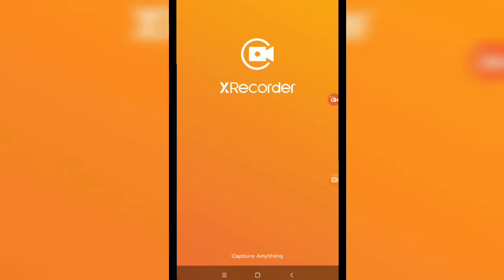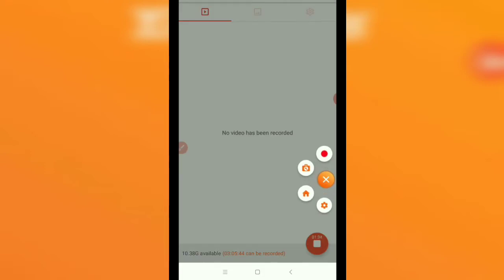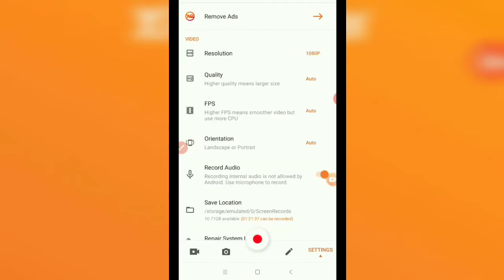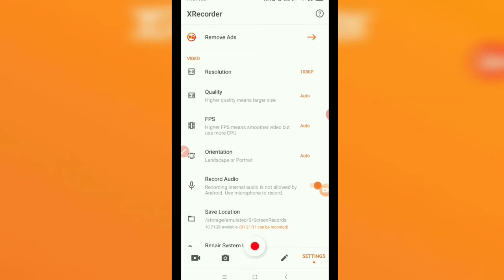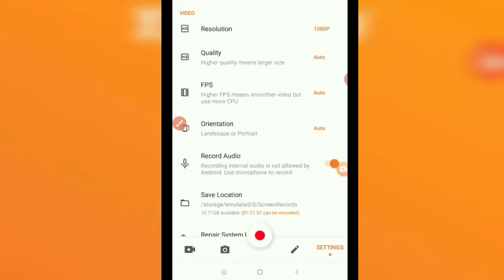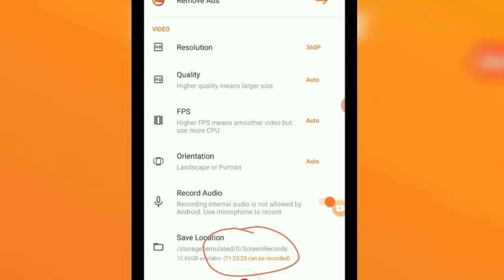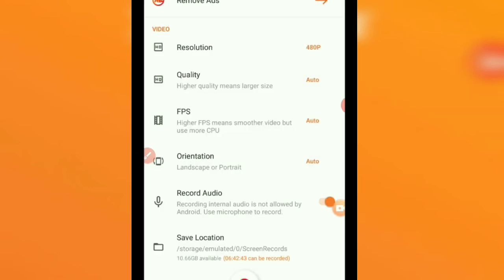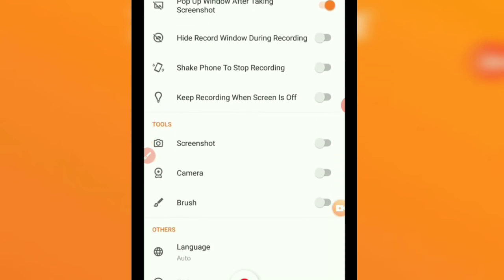Creating pre-recorded online lectures: XRecorder+PPT Part 1 of 2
Video made for FDP 2020 during COVID-19 lockdown